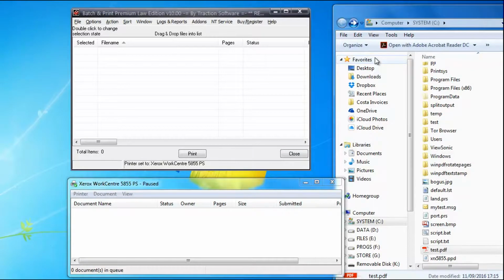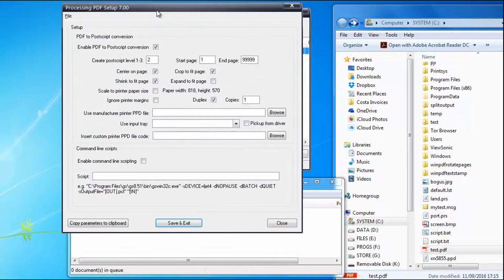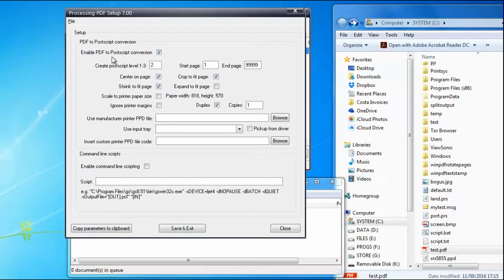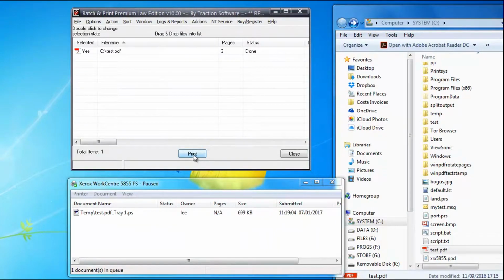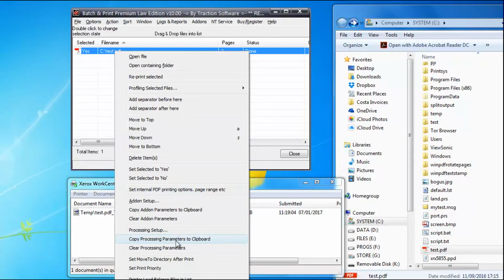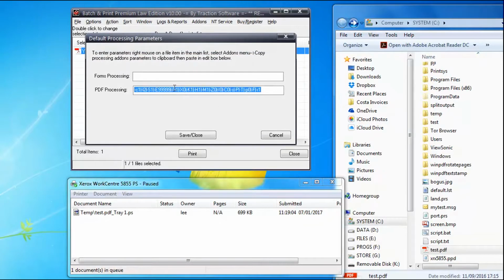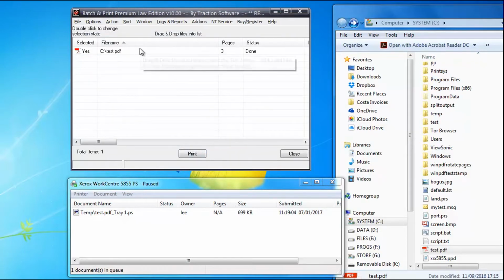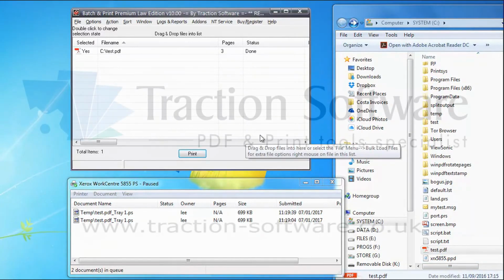How to print a pdf file as postscript with tray settings with Batch & Print Premium Law Edition